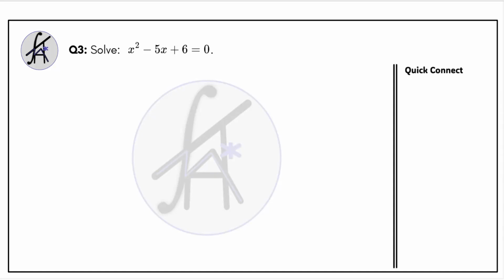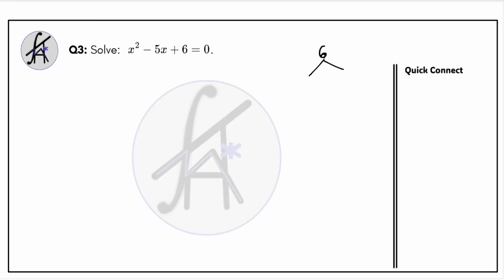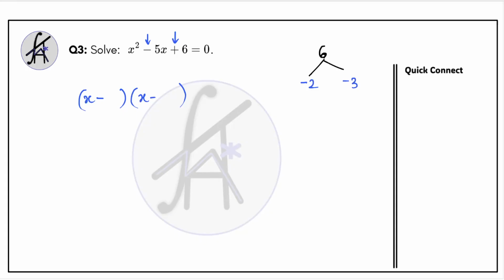Solving Quadratics | GCSE Maths Explained Step by Step Concept Video | AQA/Edexcel/OCR/WJEC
Master the techniques of solving quadratic equations with this step-by-step GCSE Maths lesson designed for UK students. In this video, we cover:

Factorisation method

Quadratic formula

Checking solutions and avoiding mistakes

We also include exam-style questions to boost your confidence and help you score full marks in your GCSE exams. Perfect for revision, homework help, or last-minute exam prep.